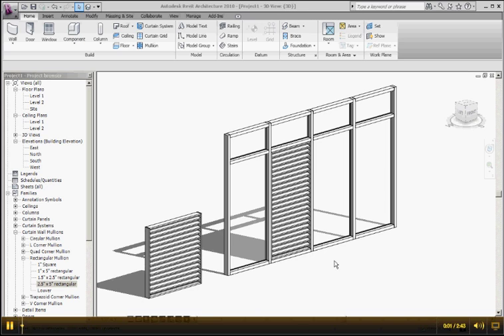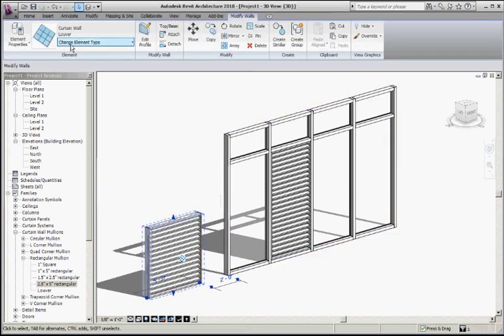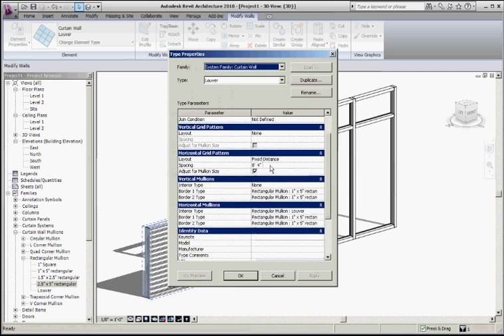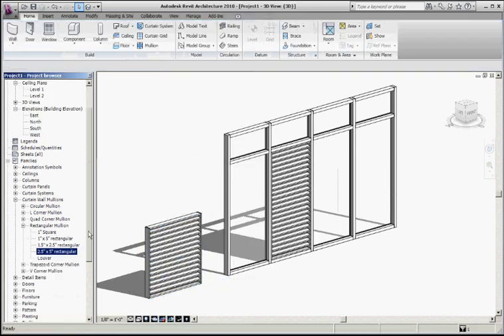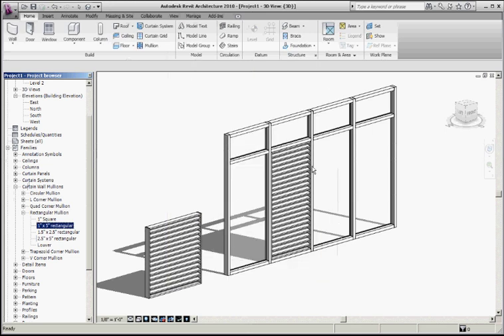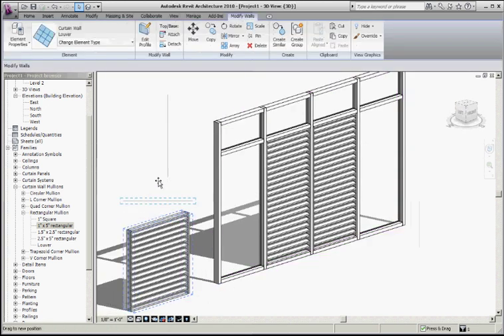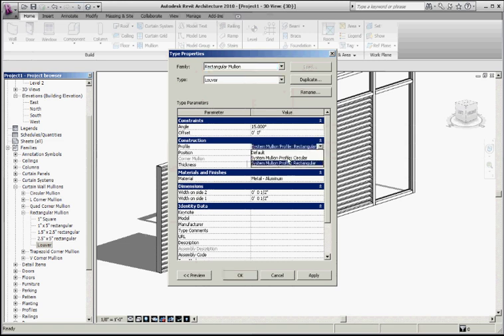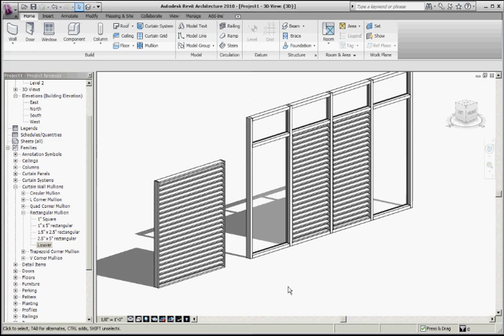Curtain Wall Louvers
Demonstrates how to create louver curtain wall type that can represent a louver assembly without having to make a family or worry about parametric arrays.